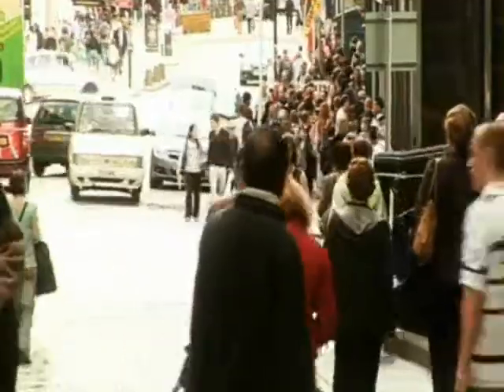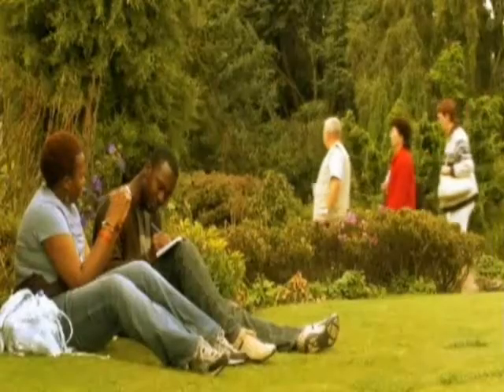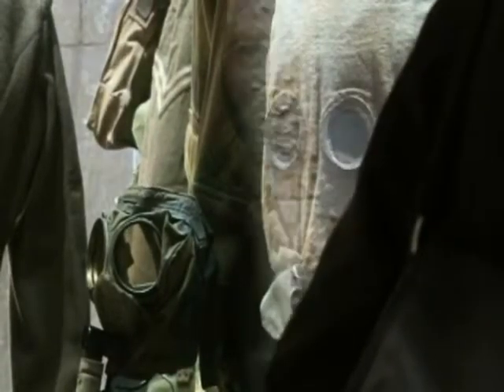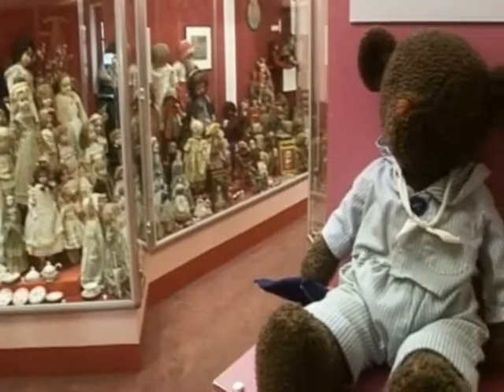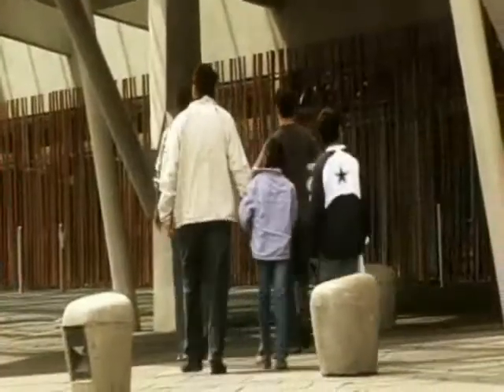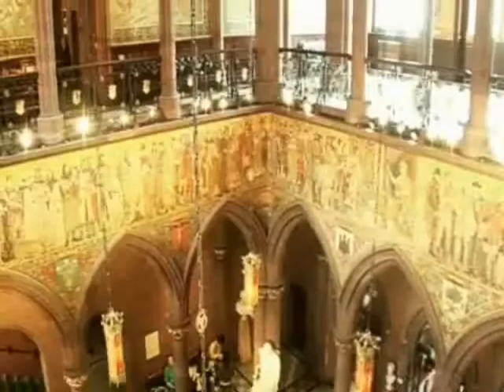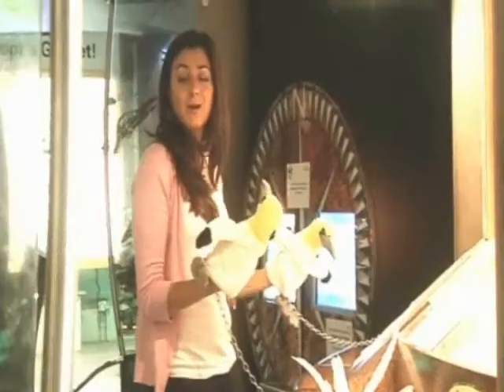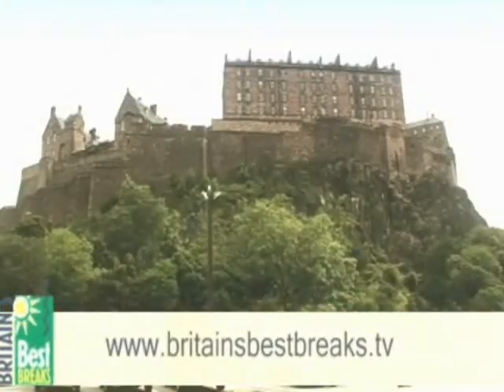Britain's Best Breaks ~ Edinburgh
Historical, beautiful, and memorable are just a few words that come to mind when describing Scotland's marvelous capital city Edinburgh. Known throughout the world as a centre for culture, Edinburgh has long established itself as one of the most dynamic and exciting places to visit in Britain.